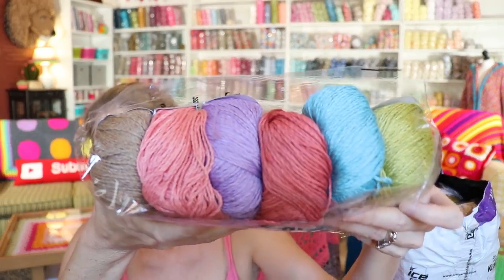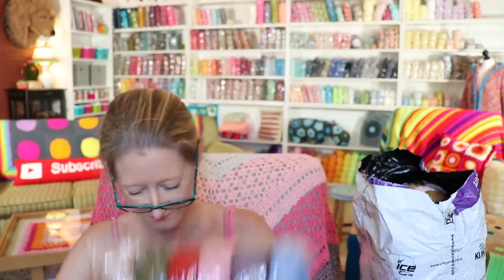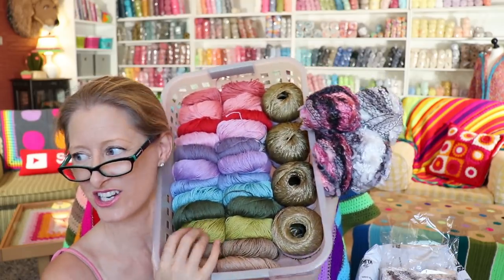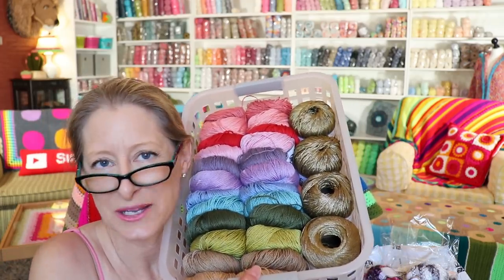Ice Yarn Mystery Package - Yarn Unboxing Episode 1 | The Secret Yarnery